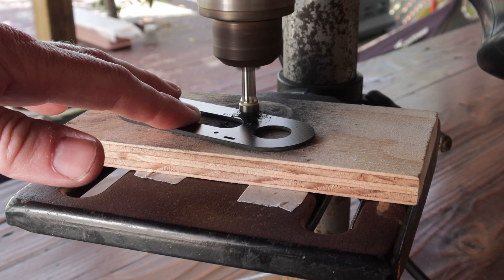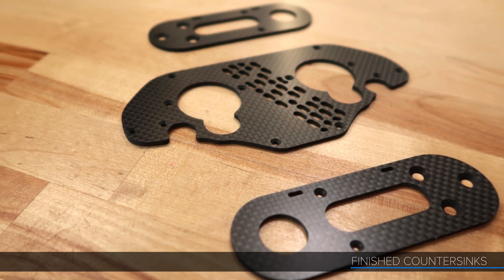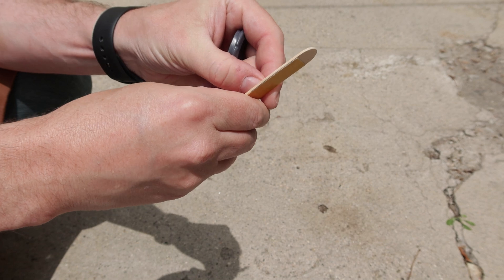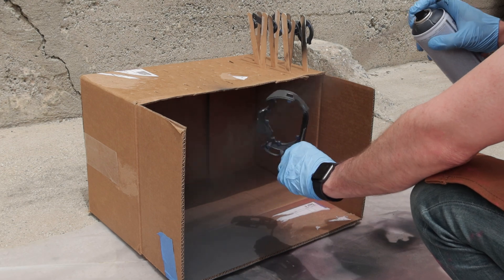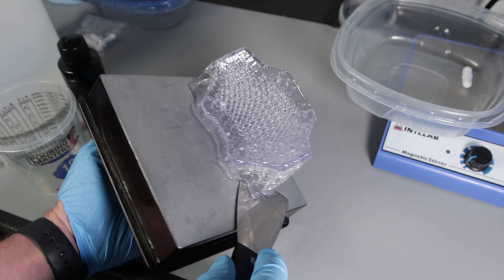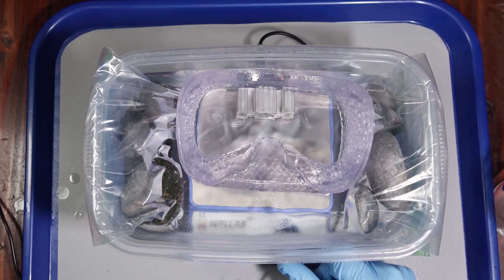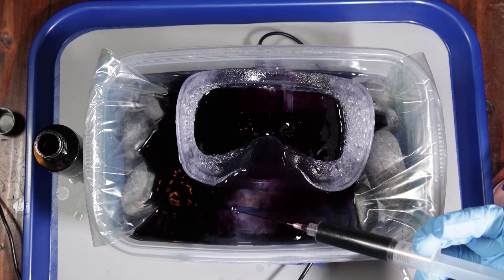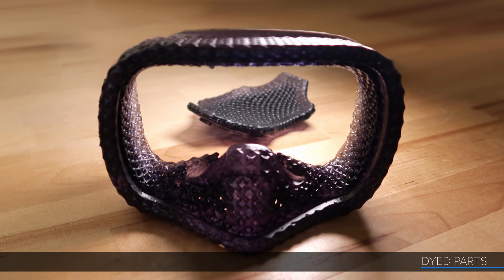Improvising - 3D printing the VR custom facial interface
AR/VR 01I - Resin printing the custom face gasket in a flexible material and experimenting with dying the part as a post processing finish. Printing was done on a Form 3 in Flexible 80A Resin.

00:00 - Intro
00:34 - Countersinking Carbon Fiber
01:29 - Heatset Inserts
02:46 - Part Painting
04:42 - SLA Dye Testing
08:17 - Custom Mask Print & Dye
12:13 - Close